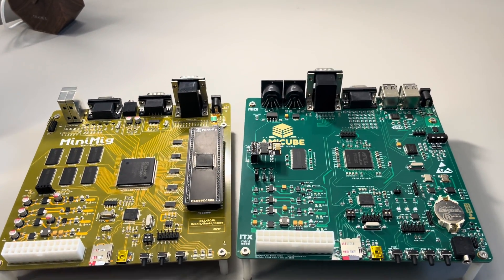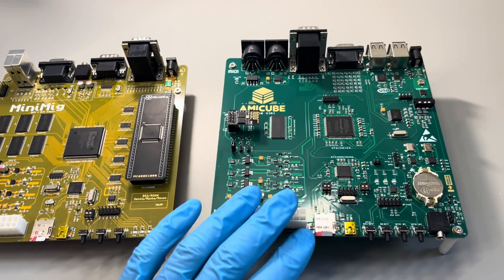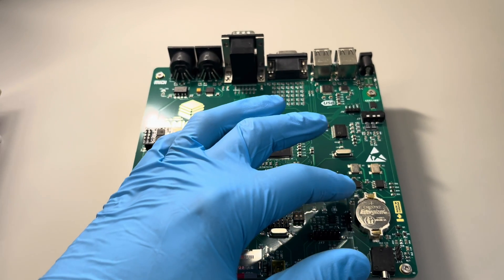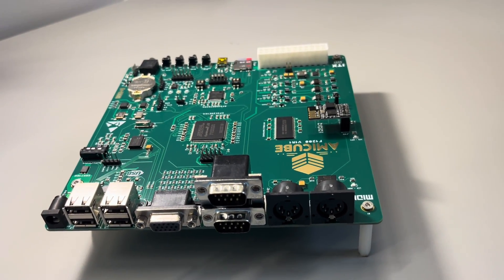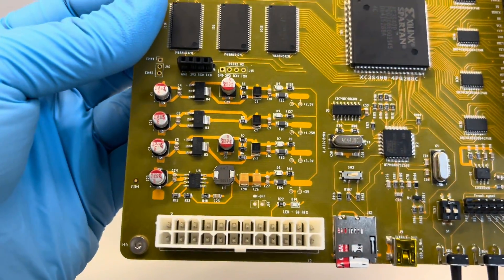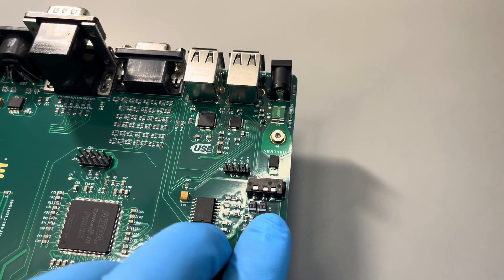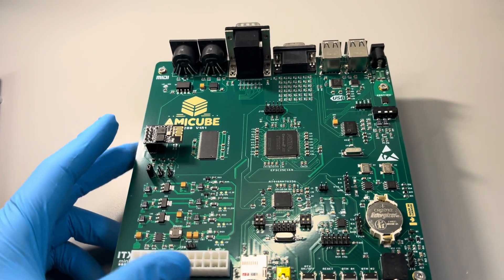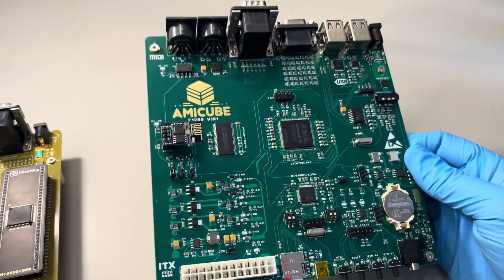AmiCube F1200 - Hardware introduction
Introducing the AmiCube F1200, a cutting-edge FPGA computer designed with Amiga compatibility in mind. Packed with incredible features, this powerhouse offers AGA support, stellar CPU performance, MIDI capabilities, 64MB RAM for seamless multitasking, USB support for convenient connectivity, and Joystick DB 9 support for classic gaming enthusiasts. The sleek MiniITX form factor makes it a space-efficient choice, while the integrated WIFI module ensures seamless connectivity. Additionally, the RealTimeClock adds a touch of precision to your computing experience. What truly sets the AmiCube F1200 apart is its versatility—it goes beyond Amiga and extends support to 50 different systems, including Sega, Nintendo, NeoGeo, all meticulously implemented in FPGA hardware. Experience the future of computing with the AmiCube F1200!